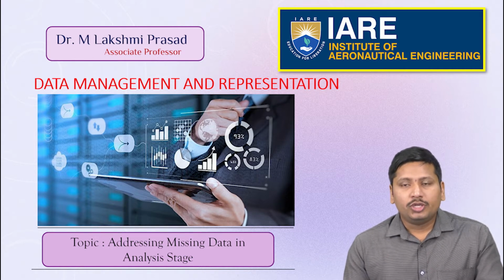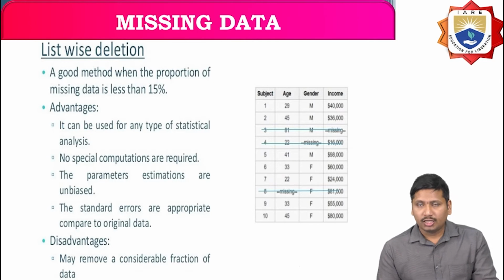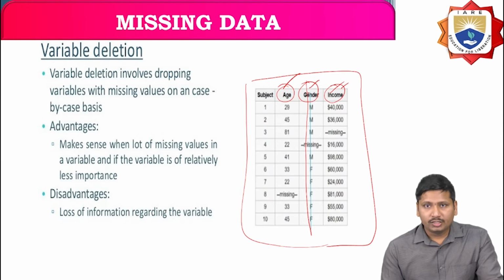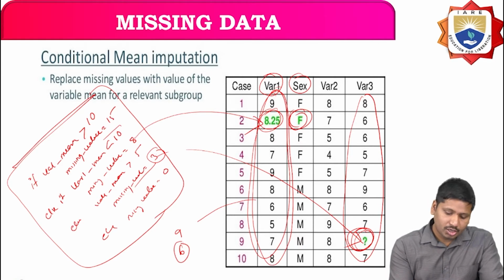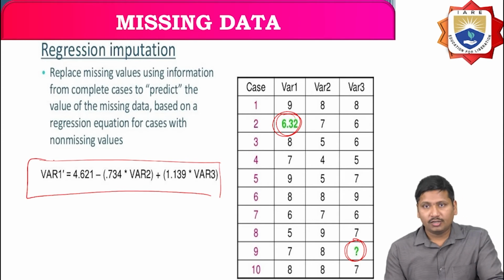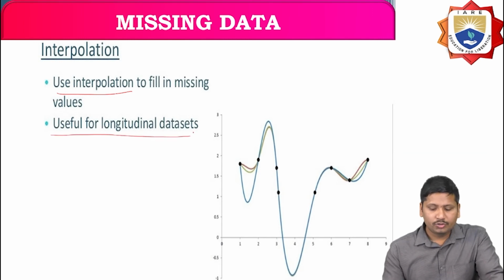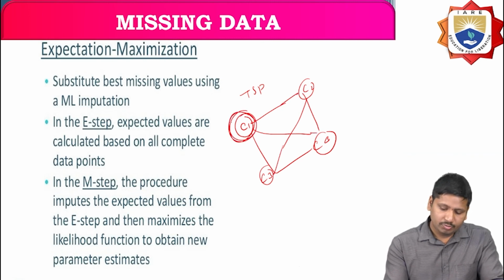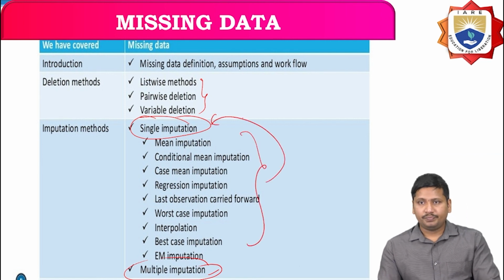Addressing Missing Data in Analysis Stage by Dr. M Lakshmi Prasad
Addressing Missing Data in Analysis Stage by Dr. M Lakshmi Prasad | IARE

Telangana, India.